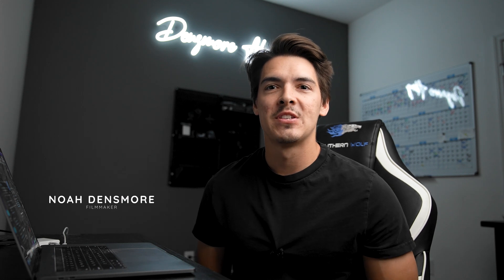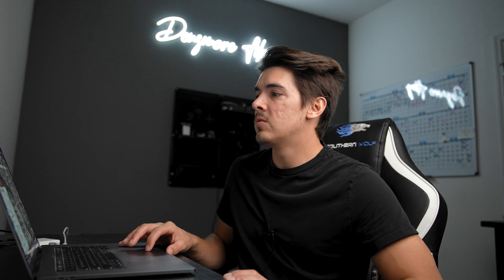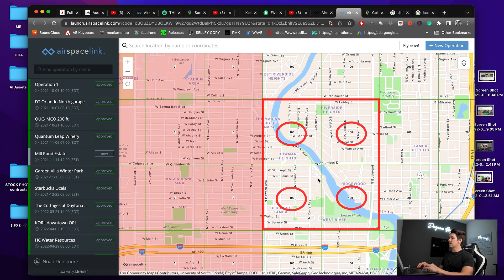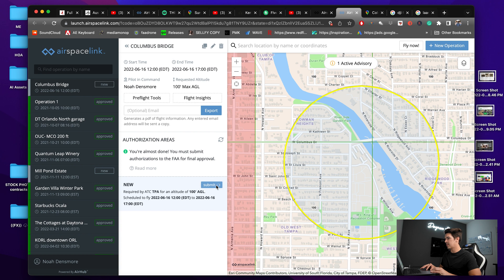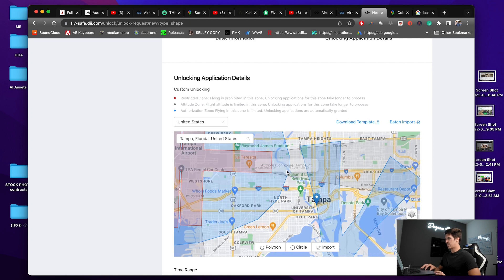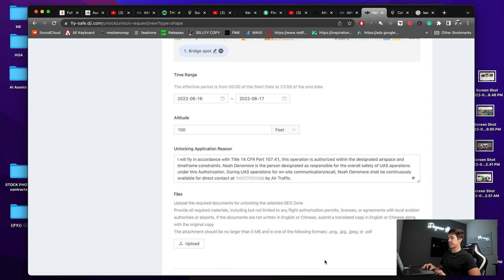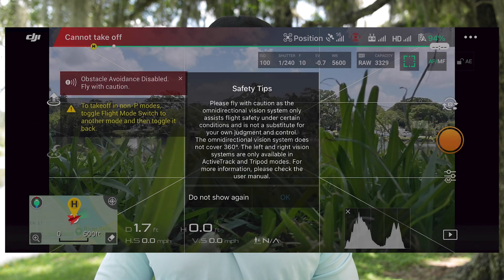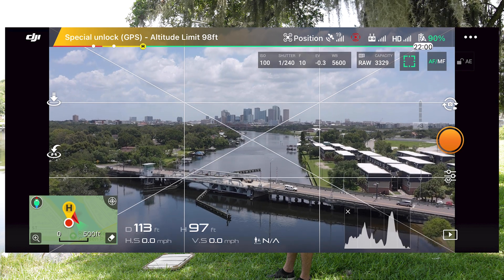How to UNLOCK a DJI Authorization Zone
In this video, I walk through each step to unlock an airspace authorization zone with my Mavic 2 Pro.

Step #1- Find the location you'd like to take off your drone and determine if it's able to be unlocked.

Step #2- Request LAANC approval. In this demonstration, I use (airspacelink.com)

Step #3- Once you've received LAANC approval via email, then put in a request to custom unlock an airspace authorization zone. Here's the DJI Flysafe portal

Step #4 - Once your request is approved then you're almost clear for takeoff. Using the DJI Go 4 App, navigate to unlocking license and sync your authorization zone for your special unlock. That's it!